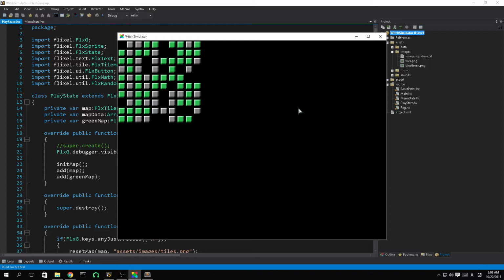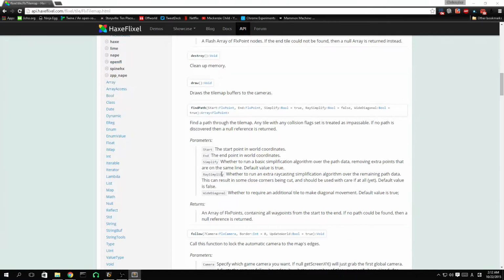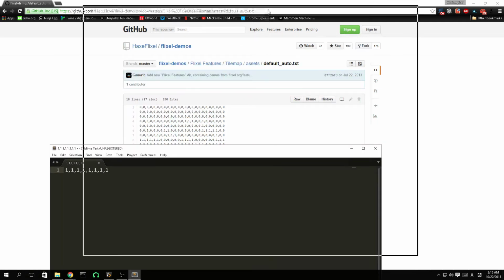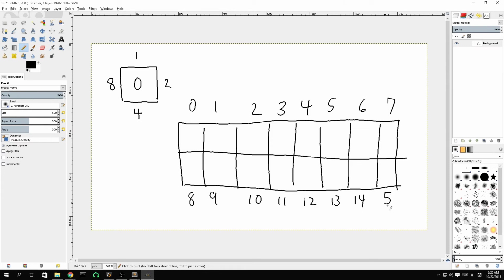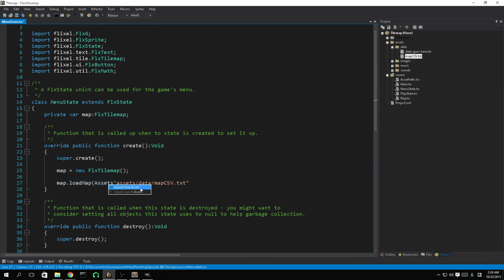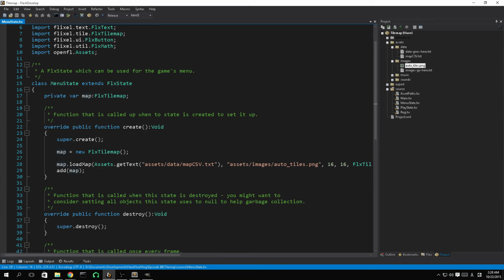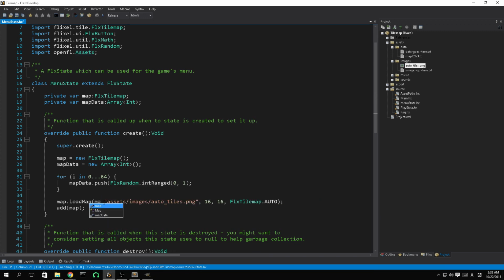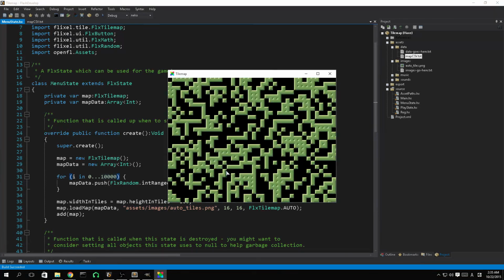HaxeFlixel Vlog 06 - Playing with FlxTilemap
In this episode I play with FlxTilemap, use auto tiles, and try some "procedural" map generation.

"Saaremaa Polka" by Allar